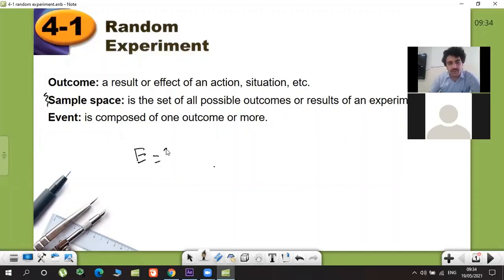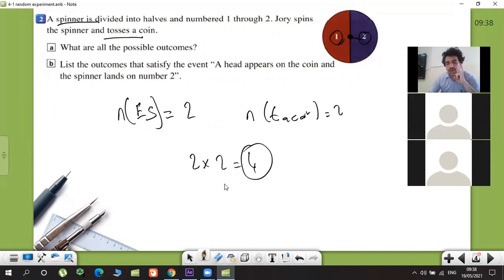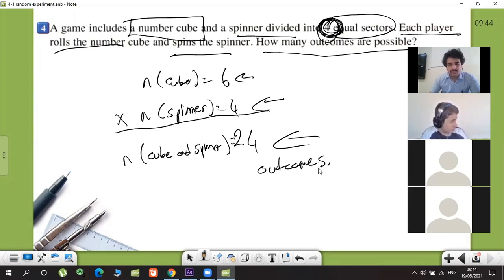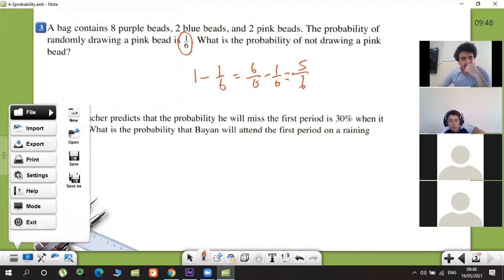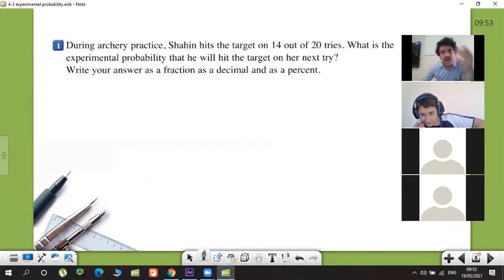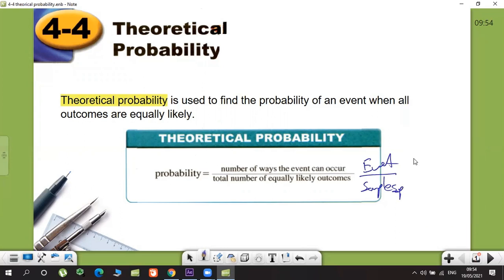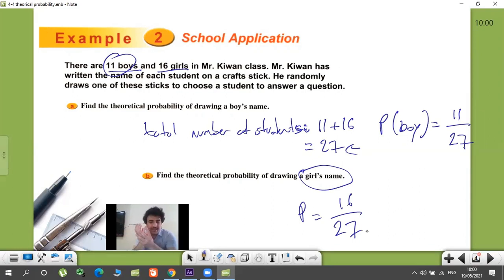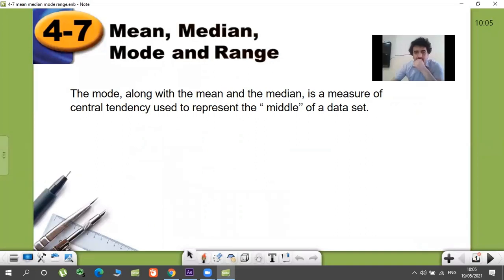Grade 8 chapter4 review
about probability